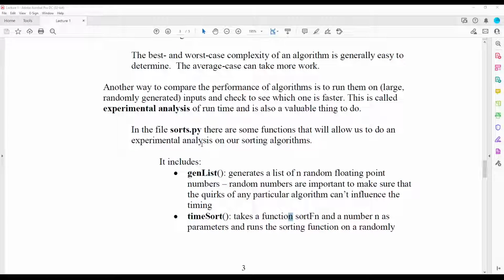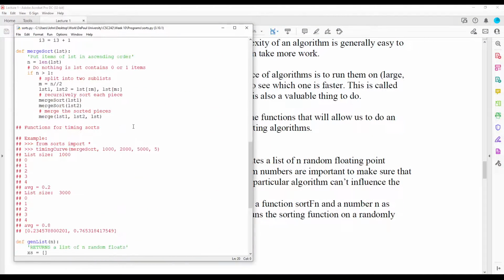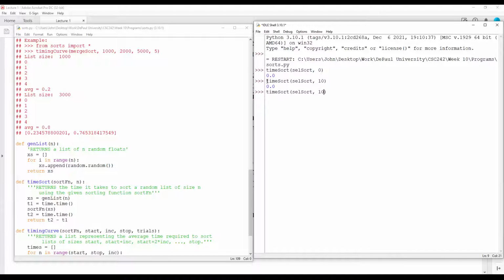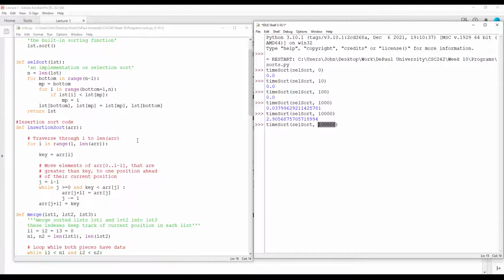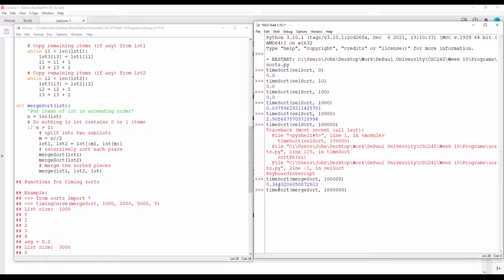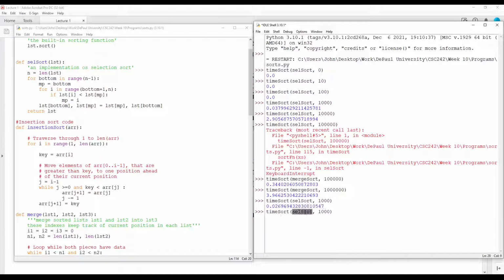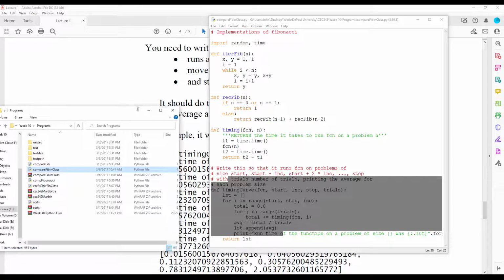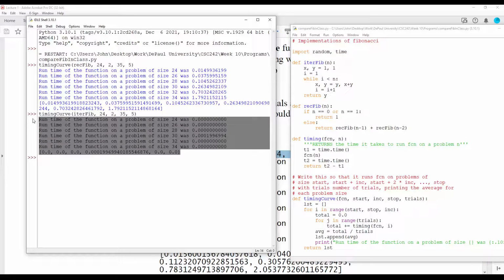CSC242 : Lecture 10.2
Algorithm Complexity, Run Times, and comparison of algorithms